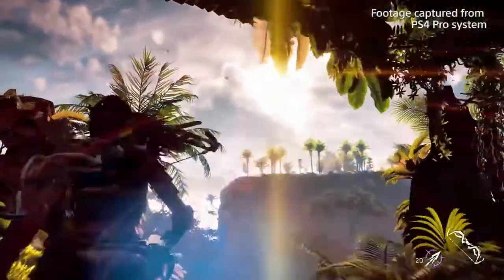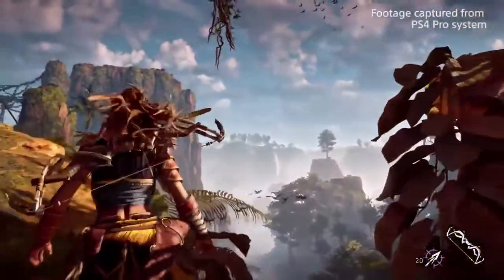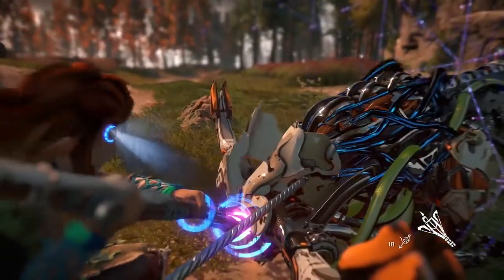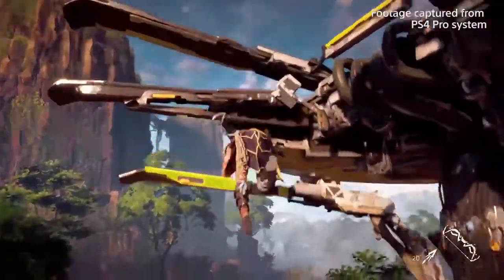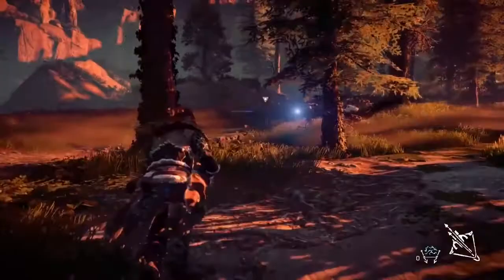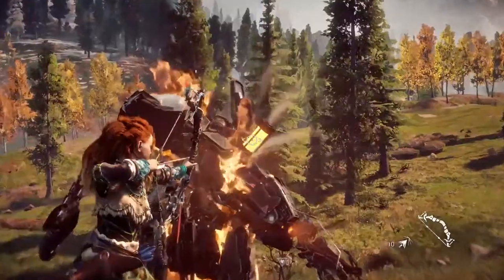Horizon Zero Dawn - Evolution of the Machines